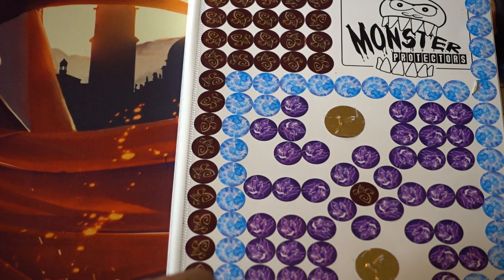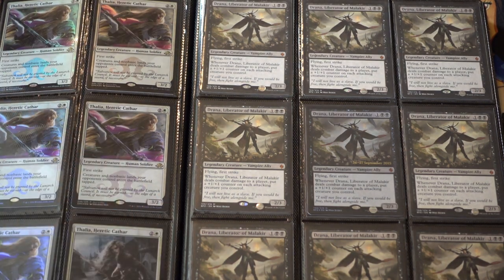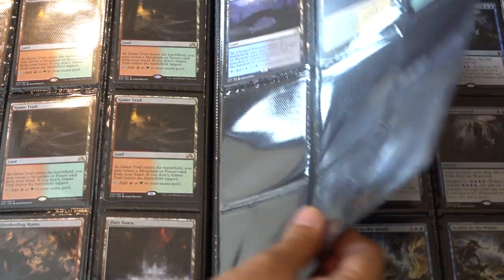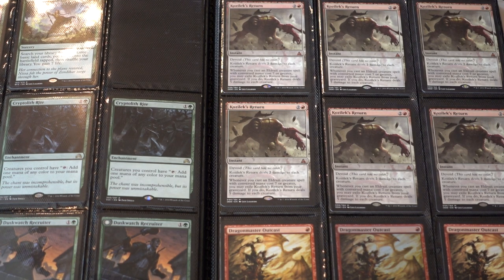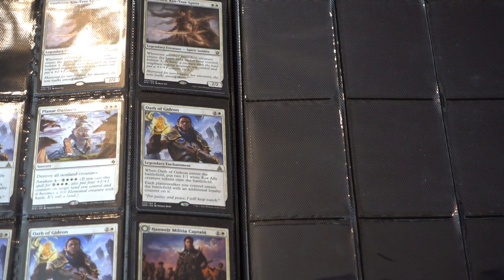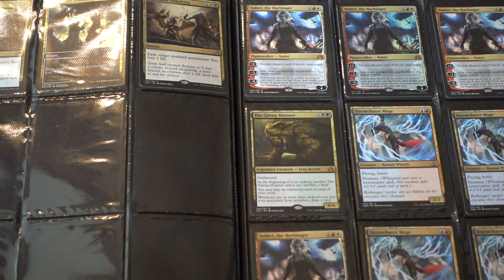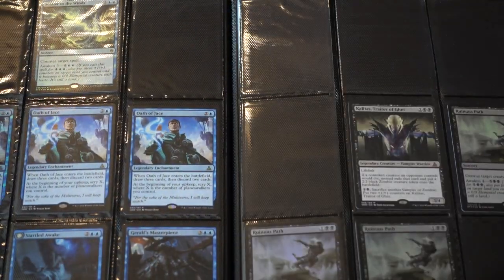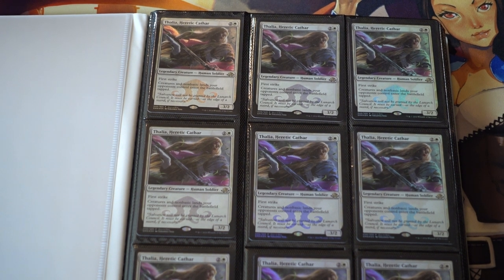Magic the Gathering Trade Binder Post Kaladesh